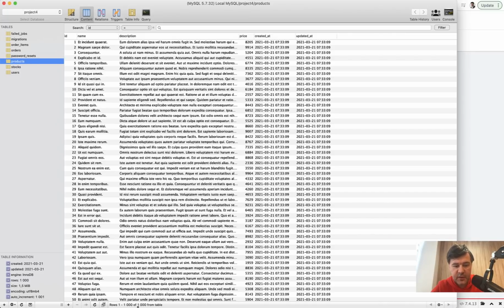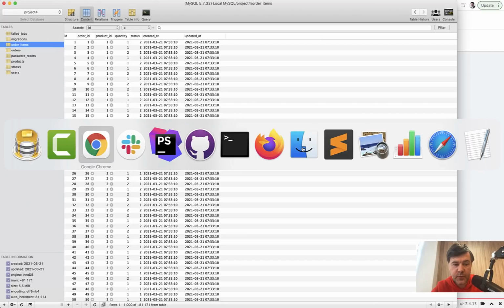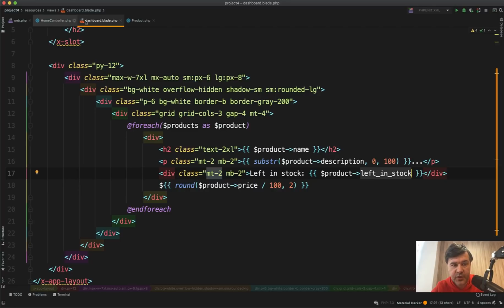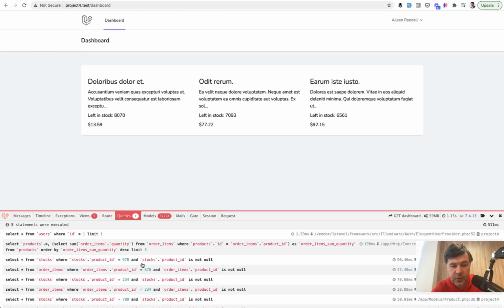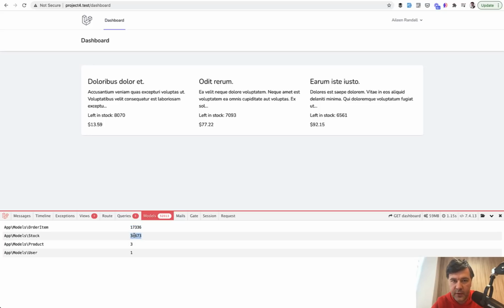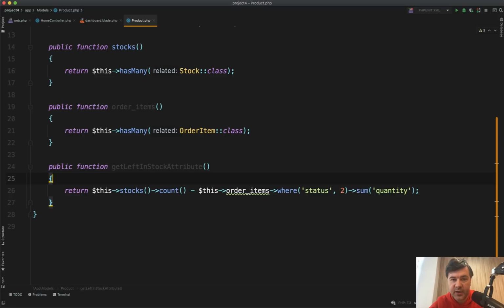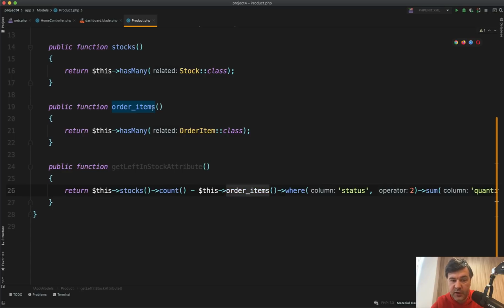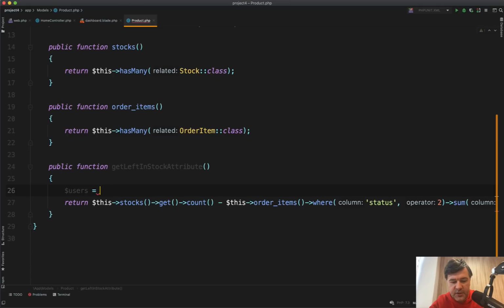Laravel: Change Two Symbols to Boost Eloquent Speed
A demo of a big e-shop simulation, where there are too many calculations are happening under the hood. Let's see why.